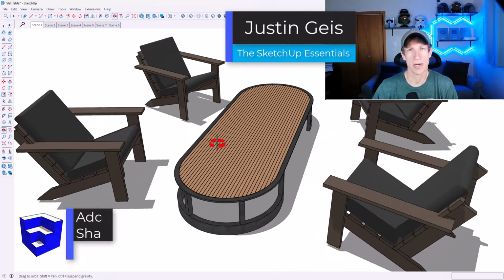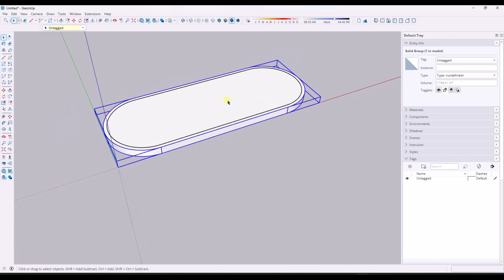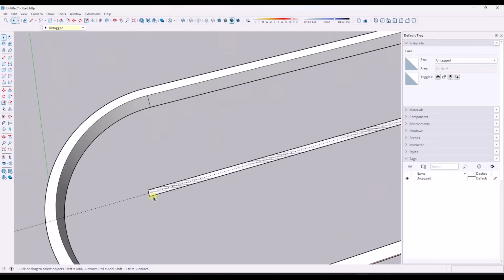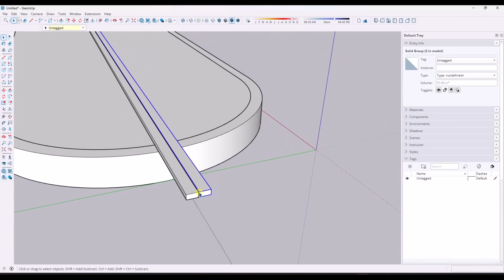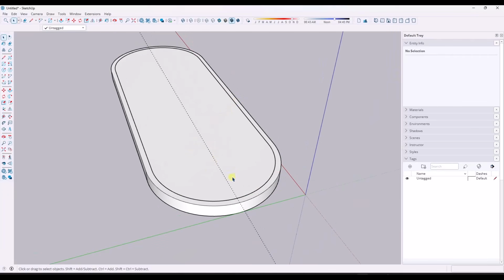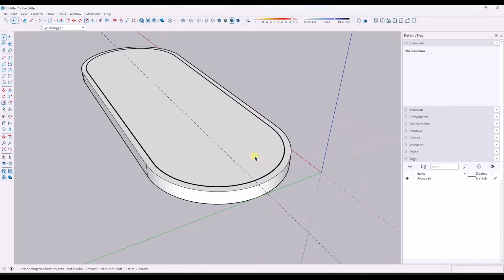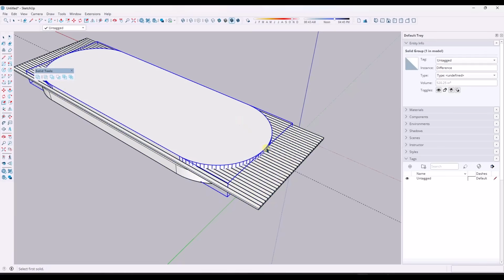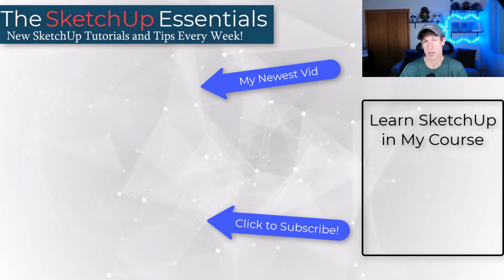The EASY Way to Add Slats to Any Model!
In this video, learn an easy method to add slats to complex shapes in SketchUp!

Learn SketchUp in
THE SKETCHUP ESSENTIALS COURSE